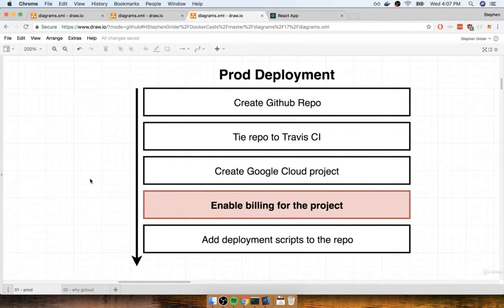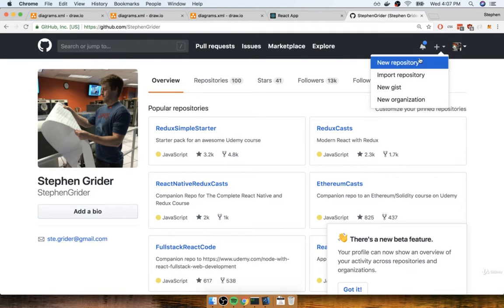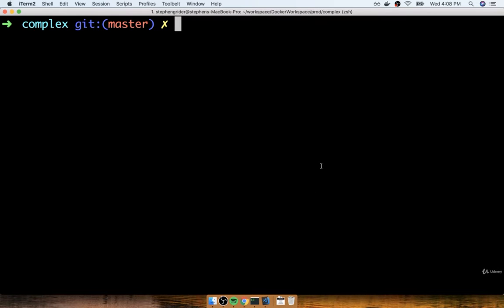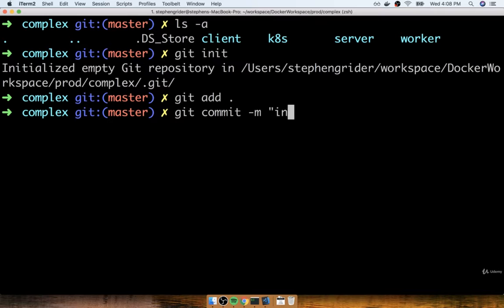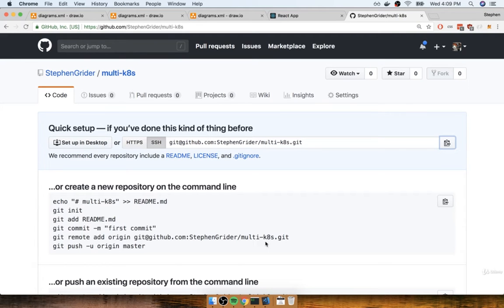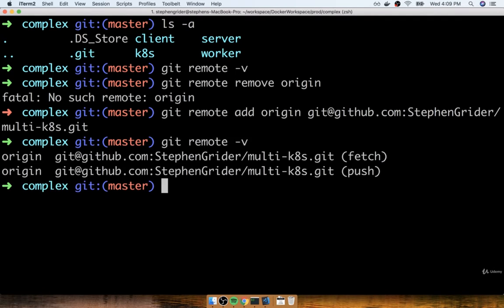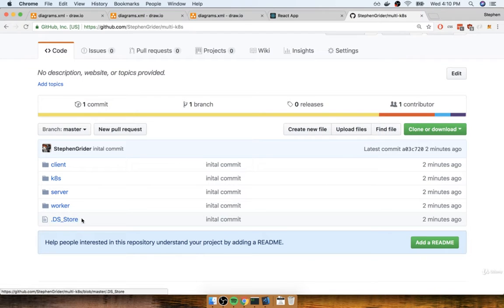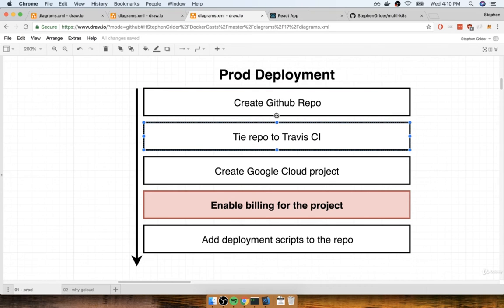220 Creating a Git Repo